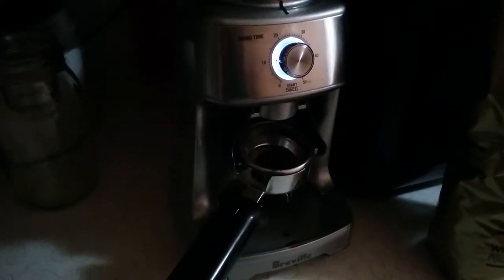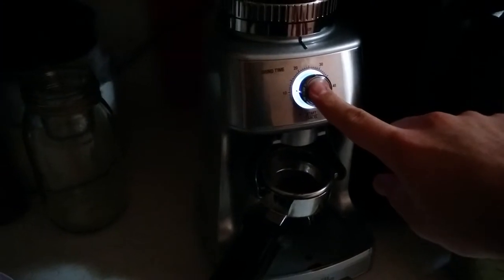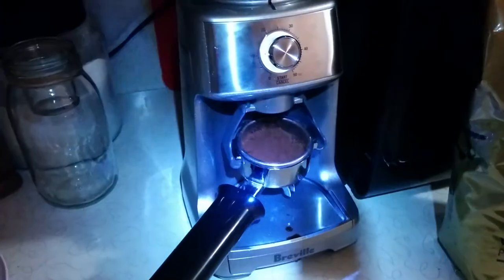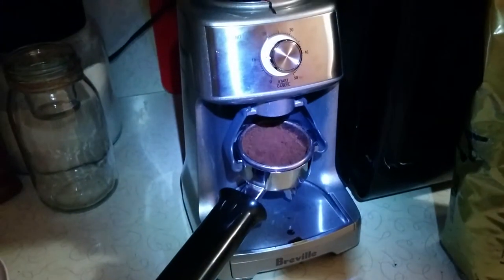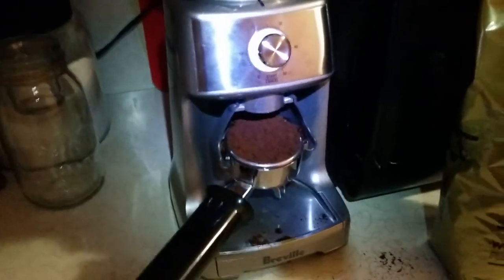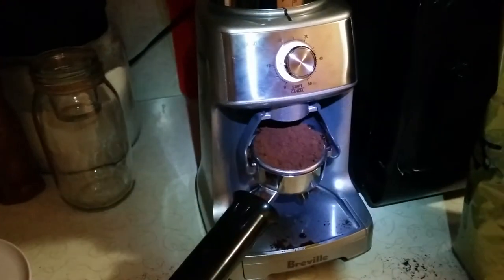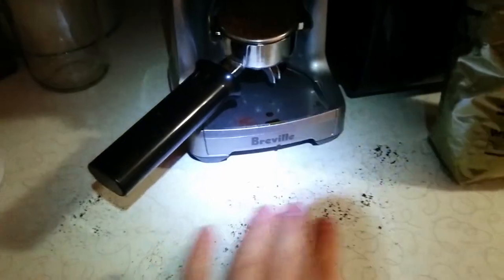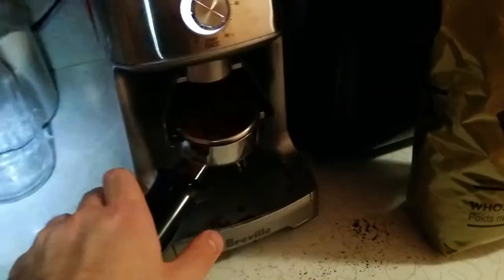Breville dose control pro review